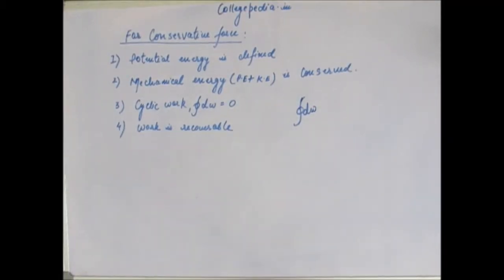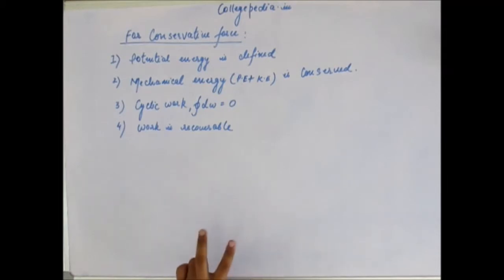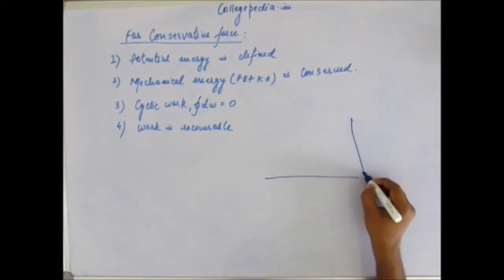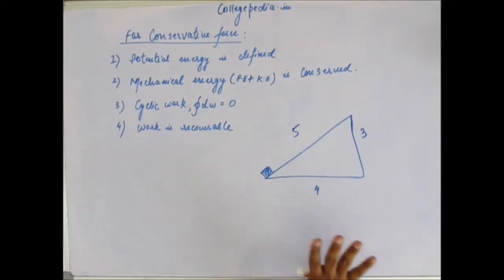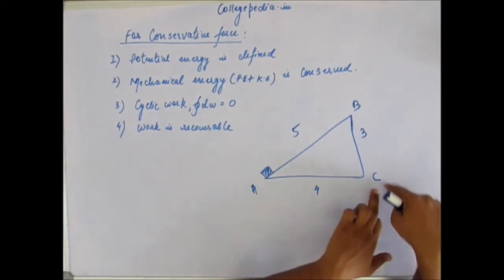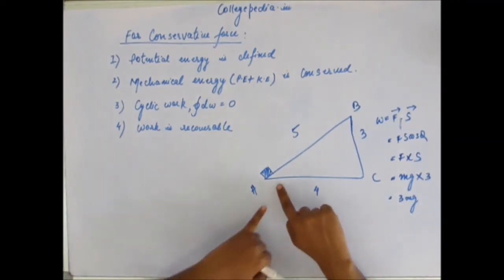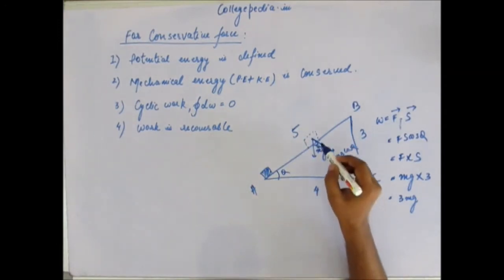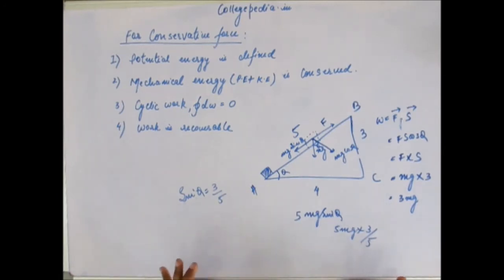Work, Energy and Power, Lecture 12, IIT JEE Physics